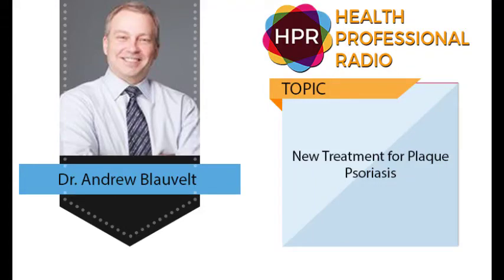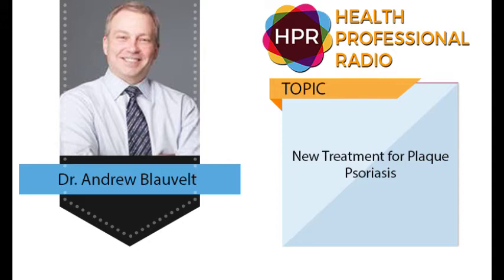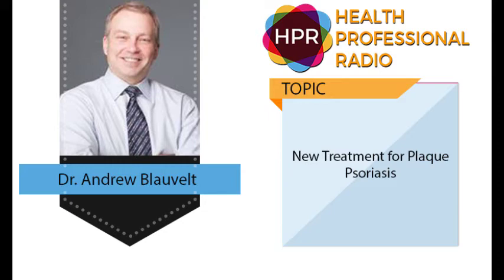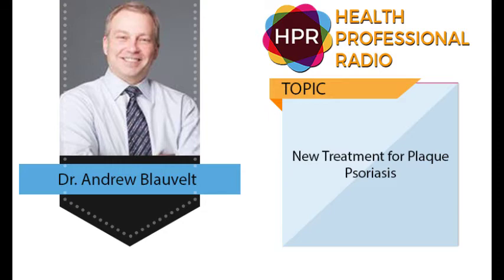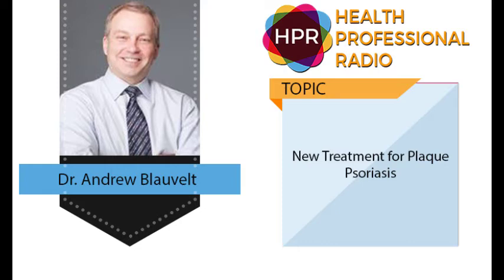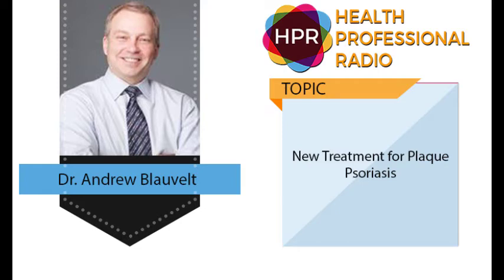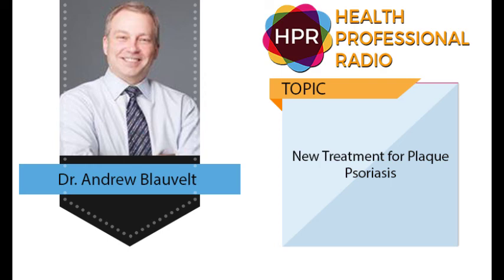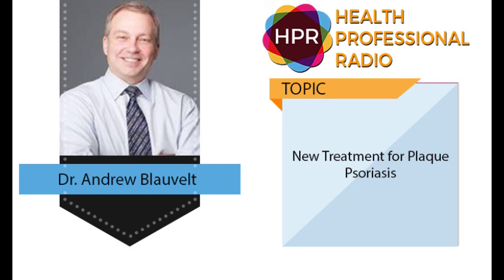How to treat plaque psoriasis - TREMFYA (guselkumab) – New Treatment for Plaque Psoriasis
TITLE:
TREMFYA (guselkumab) – New Treatment for Plaque Psoriasis

GUEST:
Dr. Andrew Blauvelt

PRESENTER:
Neal Howard

OVERVIEW:
Andrew Blauvelt, MD, MBA, President of the Oregon Medical Research Center, discusses the recently FDA approved medication TREMFYA™ (GUSELKUMAB), the first and only biologic that selectively blocks IL-23, a cytokine that is thought to play a key role in plaque psoriasis, for the treatment of adults living with moderate to severe plaque psoriasis who are candidates for systemic therapy or phototherapy.

Guselkumab, sold under the trade name Tremfya, is a monoclonal antibody used to treat plaque psoriasis.

TREMFYA is a prescription medicine used to treat adults with moderate to severe plaque psoriasis who may benefit from taking injections or pills (systemic therapy) or phototherapy (treatment using ultraviolet or UV light). It is not known if TREMFYA is safe and effective in children under 18 years of age.

Psoriasis is a lifelong chronic disease and approximately 7.5 million people and around 80% of these are supporting from plaque psoriasis.  Psoriasis is an autoimmune disorder problem in which your body’s skin cells start developing very fast and old dead cells are unable to get rid of the skin. It commonly affects the elbows knees scalp and trunk.
And today we are discussing how to treat psoriasis. There are so many psoriasis treatment options but not all treatment suits everyone’s body. Some treatment comes with a lot of dangerous side effects. So just beware before choosing any treatment plan for psoriasis. There are also some natural herbs which will help you in the treatment of psoriasis.